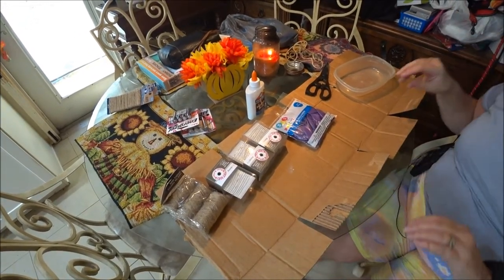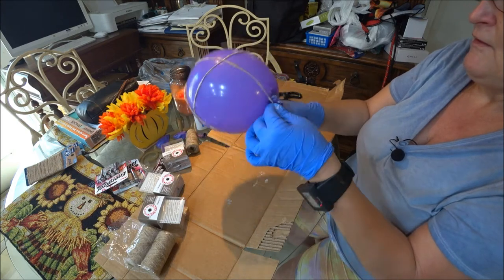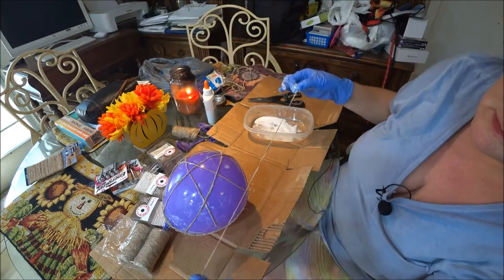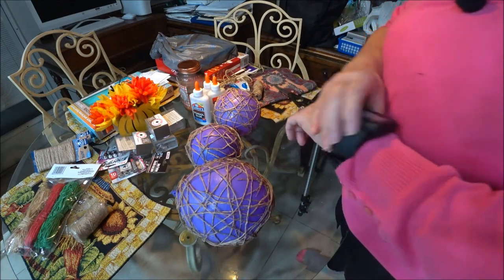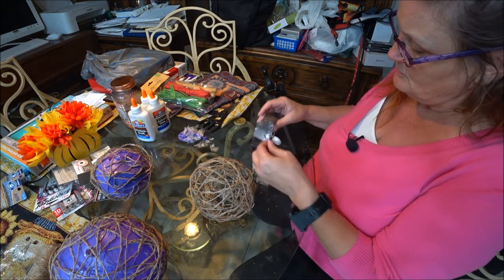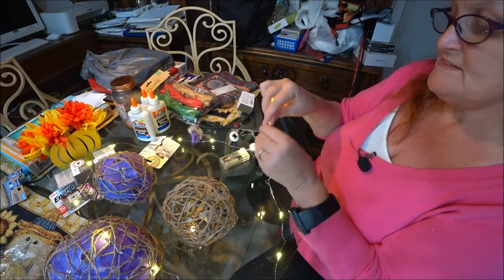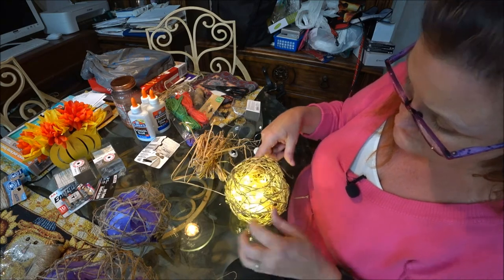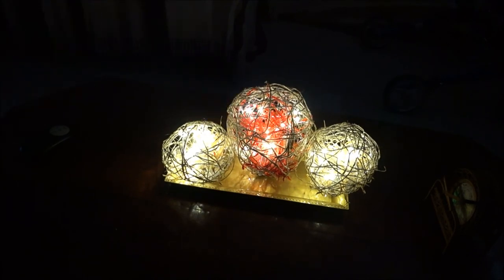How to make a small lighted Ball for your home